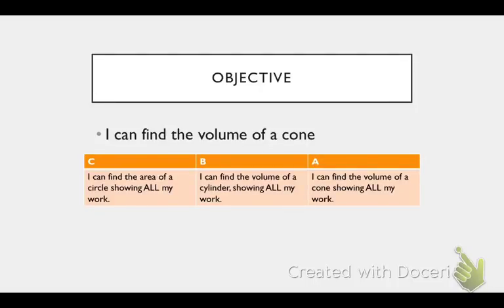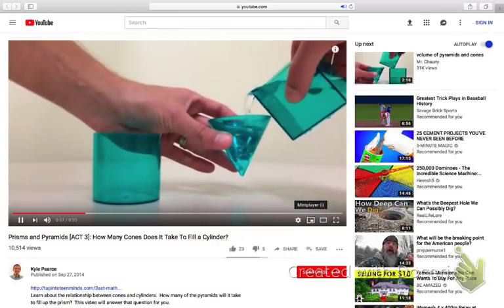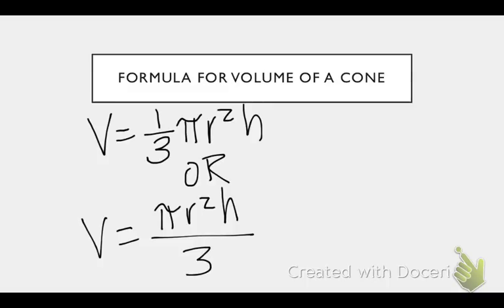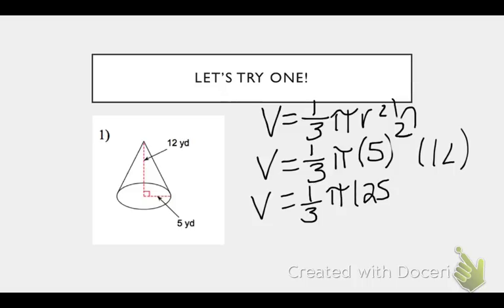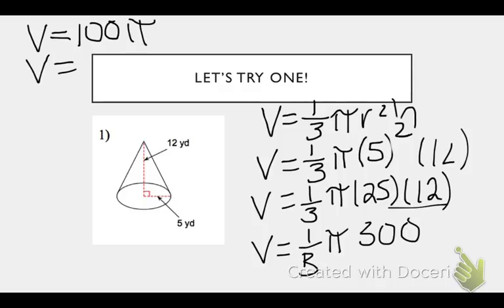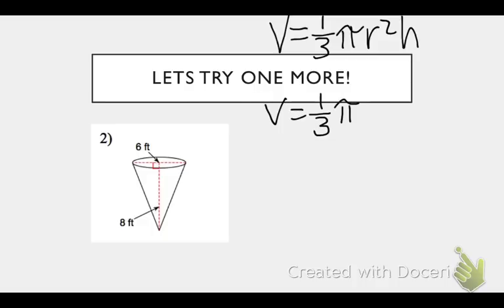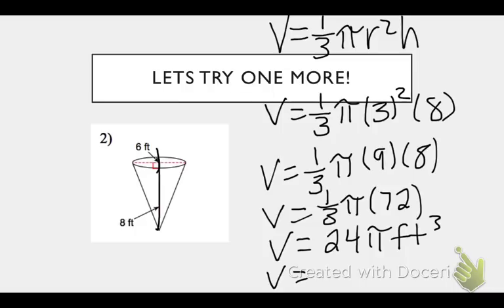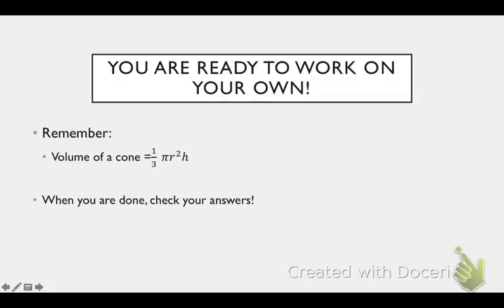3 - Volume of a Cone